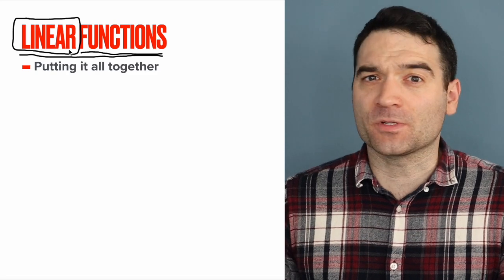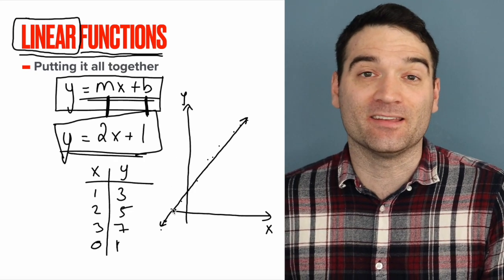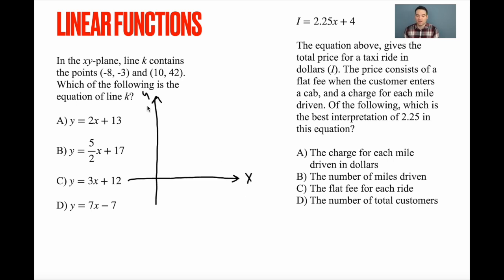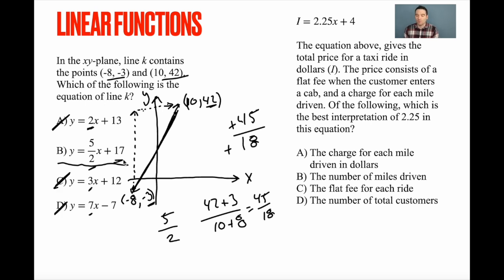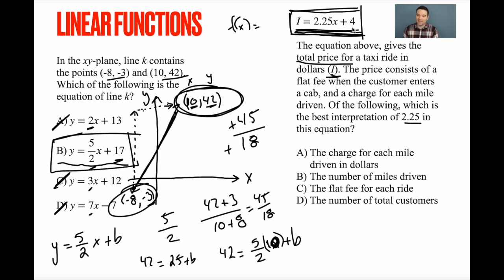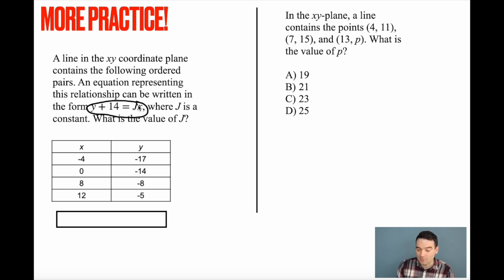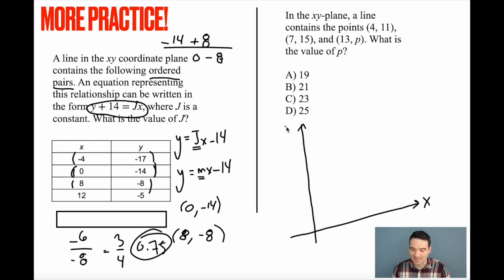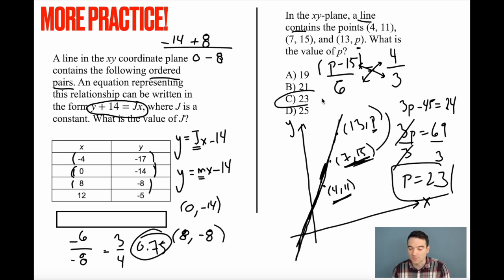NEW SAT: Linear Functions